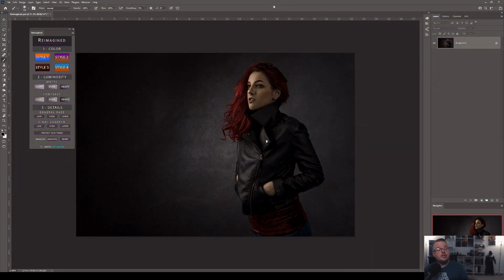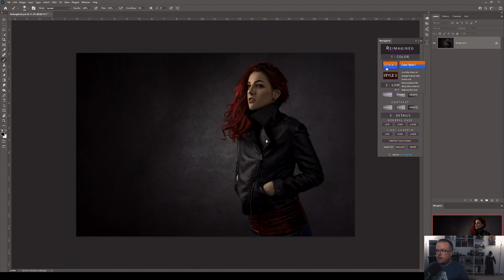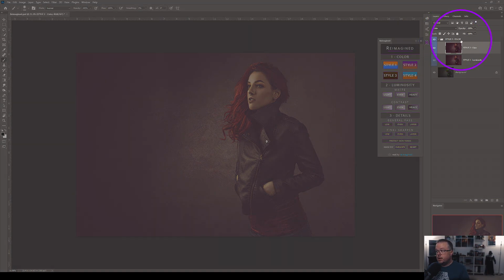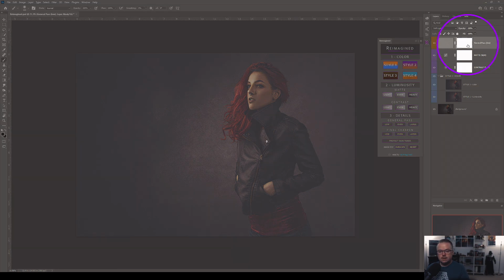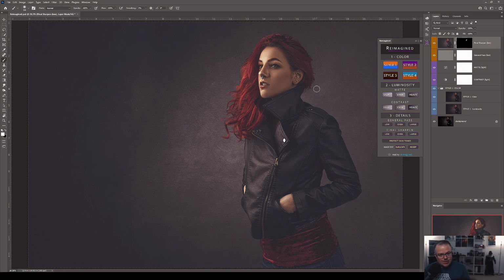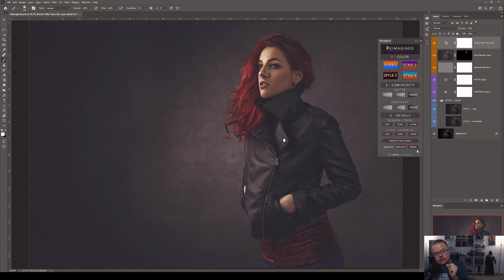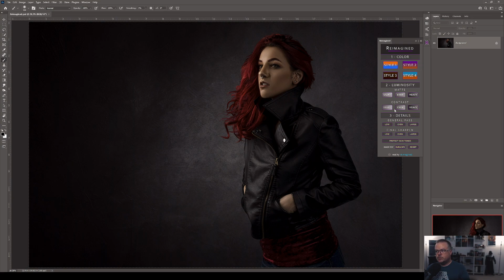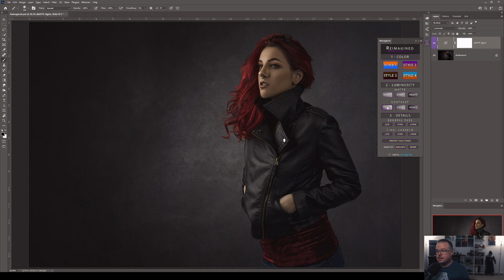How to use the Reimagined Plugin for Adobe Photoshop CC 2021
Let's explore how to use the Reimagined Photoshop art Plugin and create a color grade, matte and details to your photography in Photoshop!